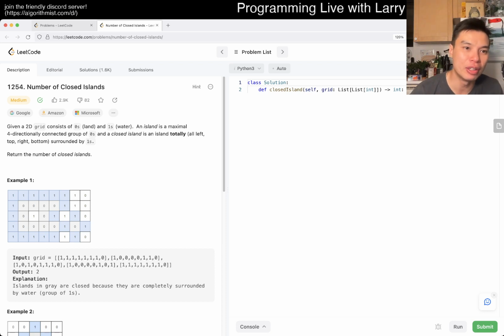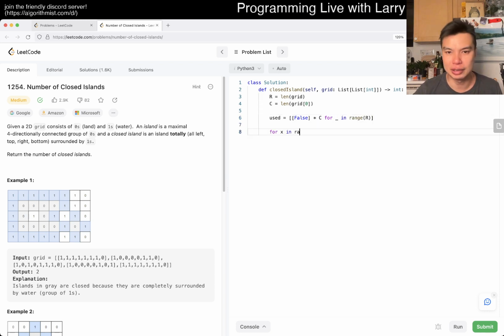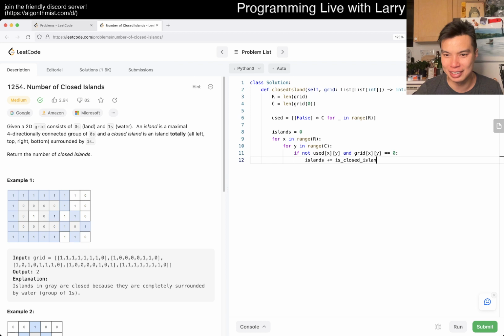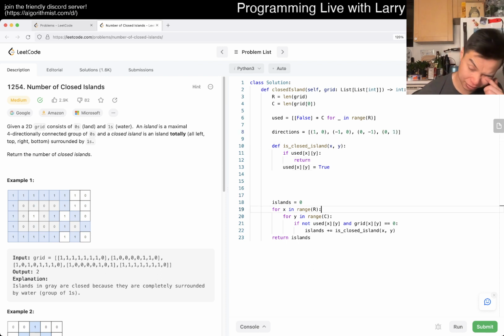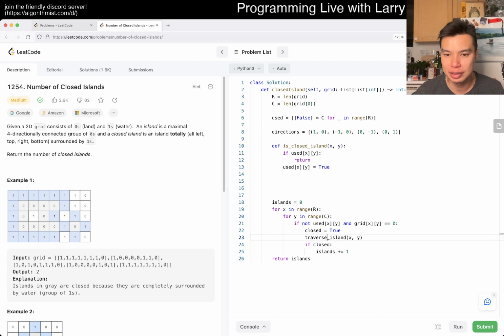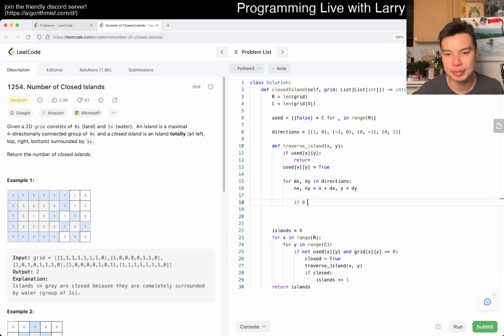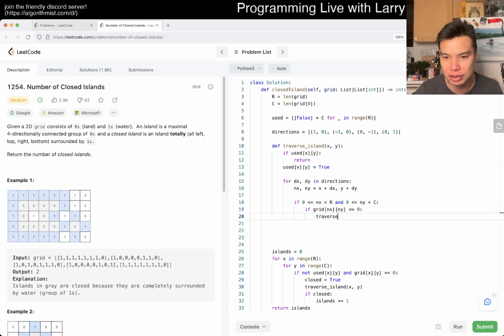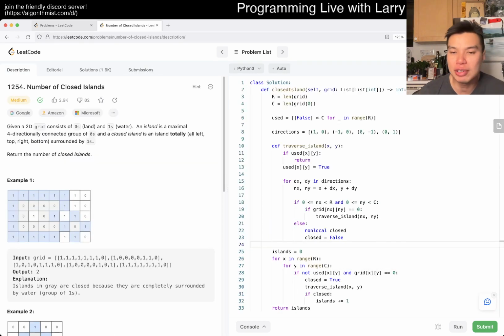Daily Leetcode #1101: Apr 06, 2023 - 1254. Number of Closed Islands